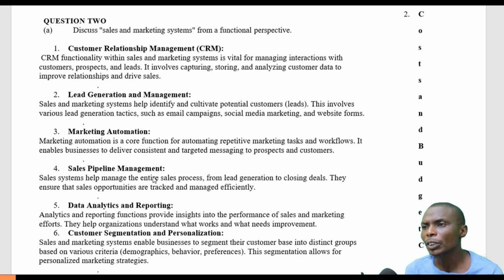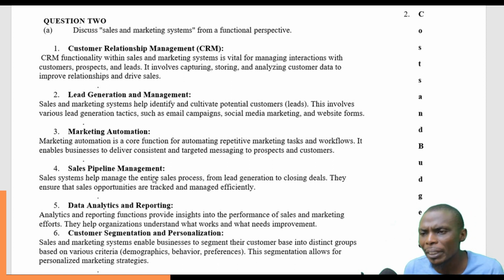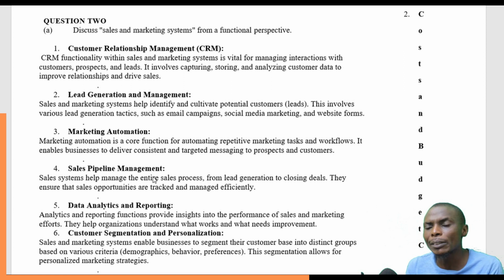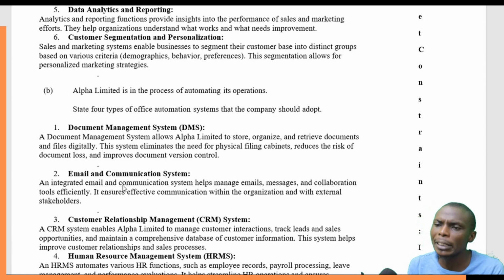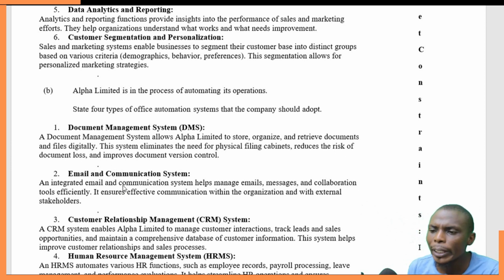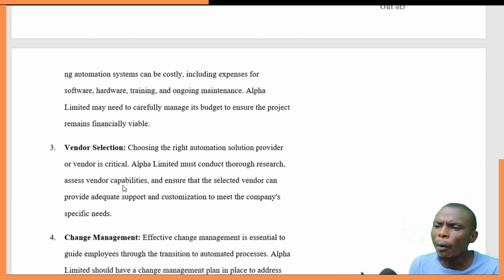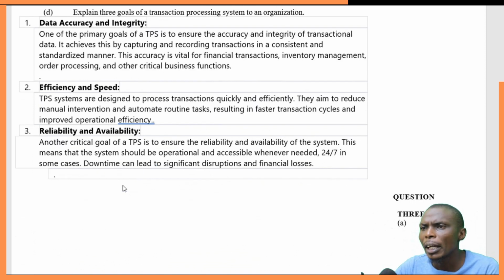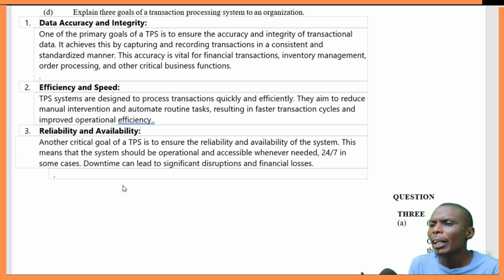CPA INFORMATION COMMUNICATION TECHNOLOGY DECEMBER 2021 Q2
// IMPORTANT LINKS